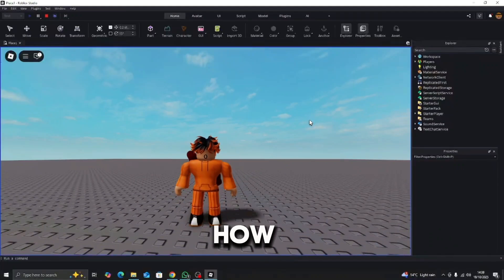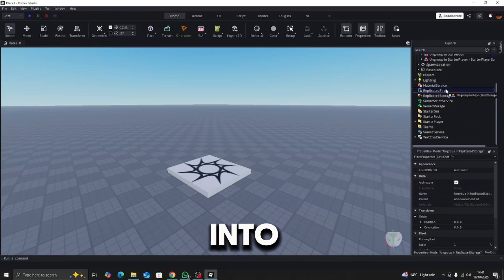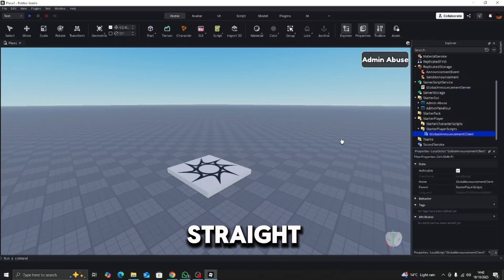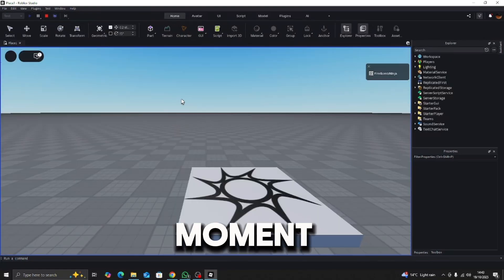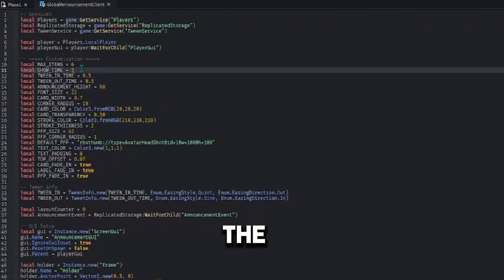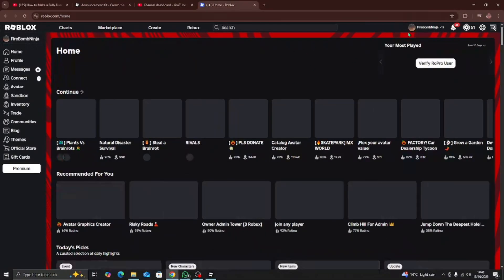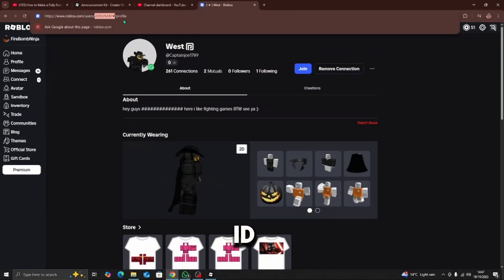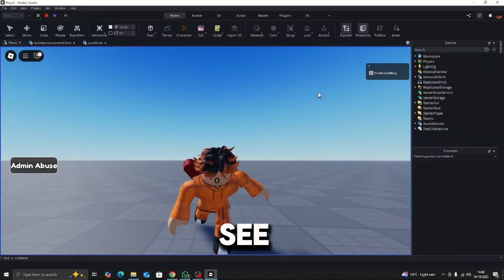How to Make A Global Announcement Panel in Roblox Studio!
Asset ID for the free Kit: 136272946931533
Go on to the creator store on Roblox and Search Announcement Kit by SantaClause_YT
the link will be in the pinned comment btw